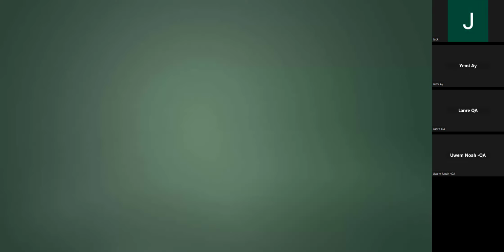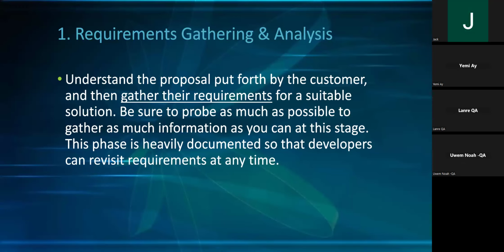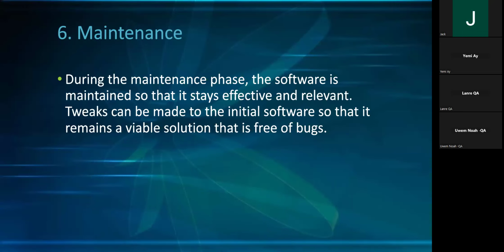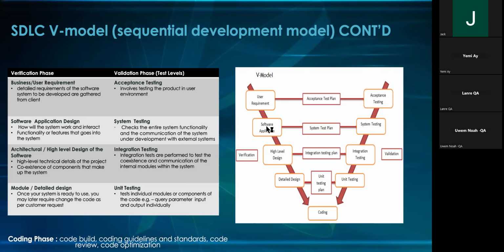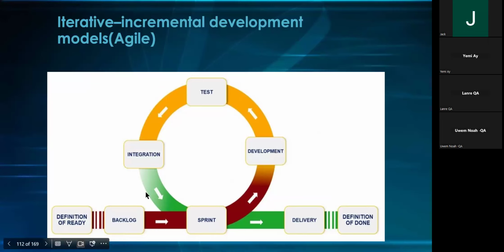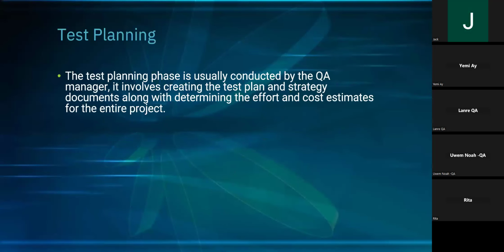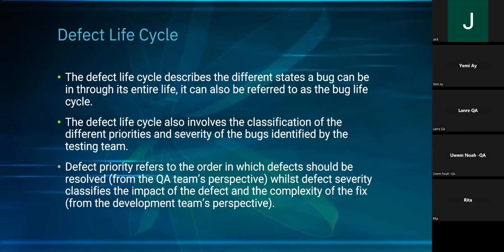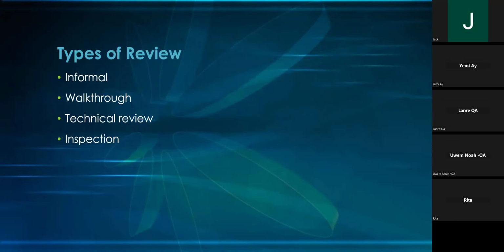SOFTWARE TESTING 28MAR25